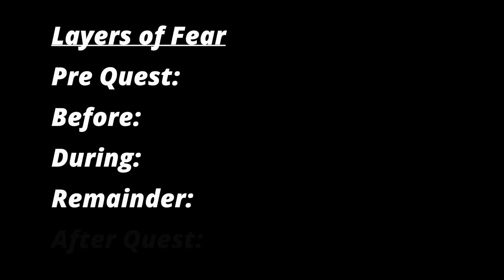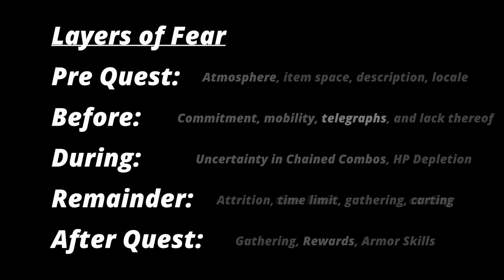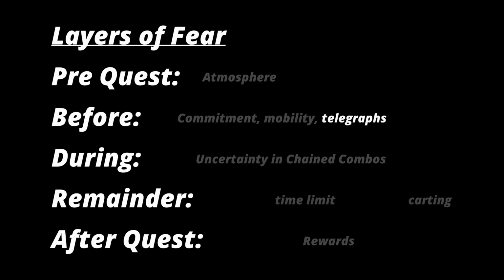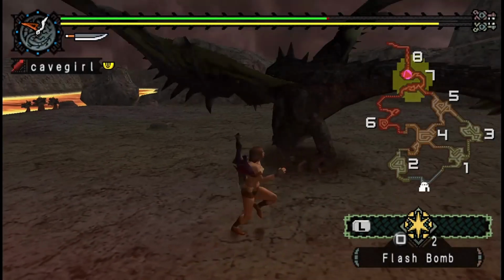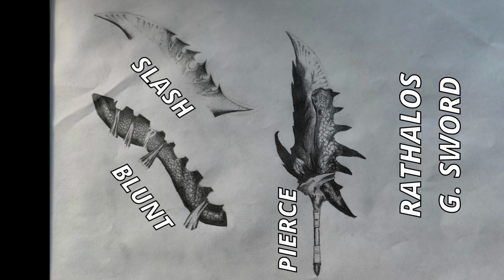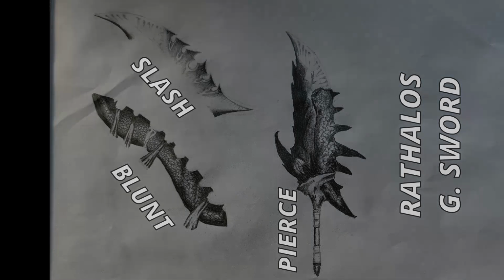Monster Hunter Used to Hurt so Good | How to Fix Health Depletion Animations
(You can skip to design proposals in ALL CAPS) Do you want to more hope, more fear and more interesting multiplayer interactions in Monster Hunter? Then check out this video.

For the past several years, I have called my brother, often daily to brainstorm and vet game design ideas on how to bring back the sense of fear, mystery and attachment we had in the oldest Monster Hunter games, but in ways that would be much more appealing for a mass market.

(And Capcom, if you ever read this, I will literally just delete my videos and send you all of my ideas if you contact me, I really don't want to spoil them all)

Timecodes
0:00 - Introduction to broader concepts
0:49 - Intro to Health Depletion Animations (HDA)
1:40 - Problems with HDA, then and going forward
2:44 -  MARKETABLE PROPOSAL
4:24 - Benefits of the system
4:58 -  Some game balance concerns
5:30 - LESS MARKETABLE PROPOSAL
7:03 - Benefits
8:01 - less thought out ramblings.